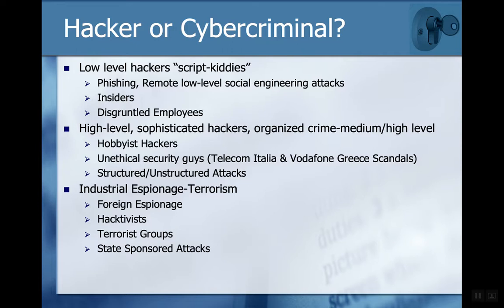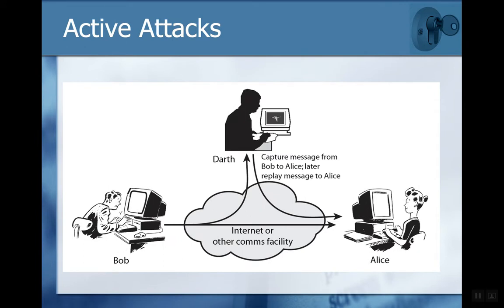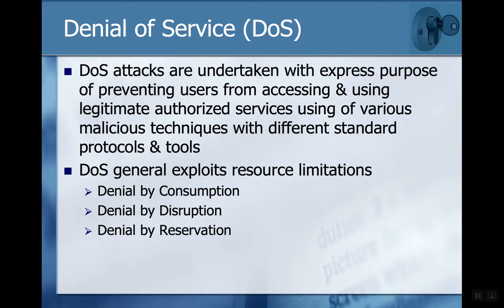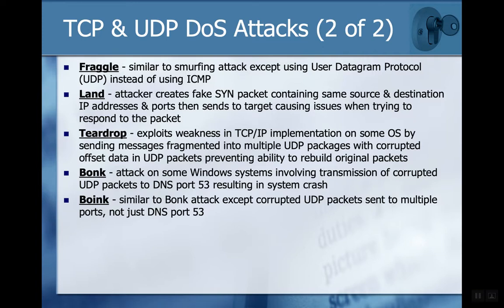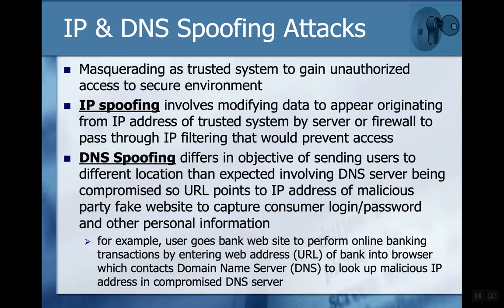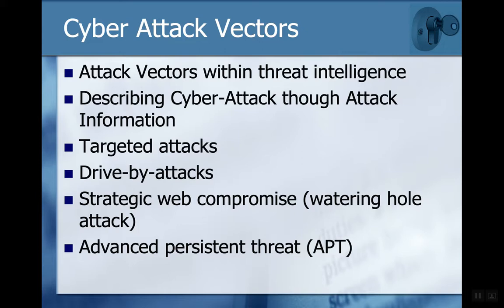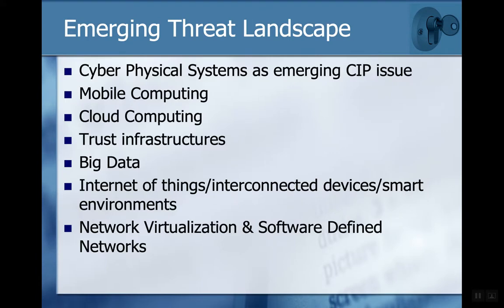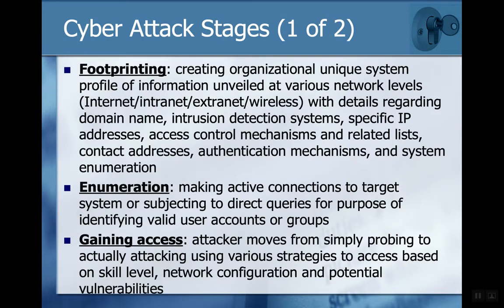Info Systems Security Lecture 1